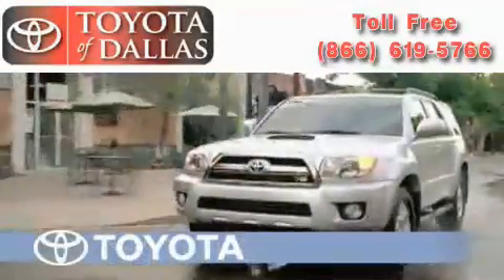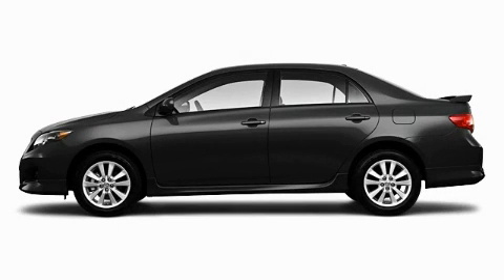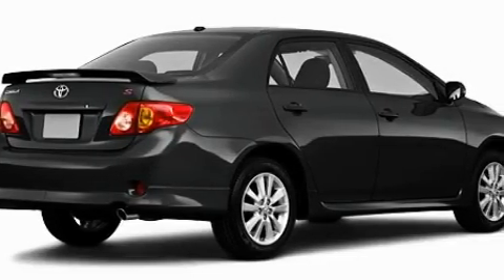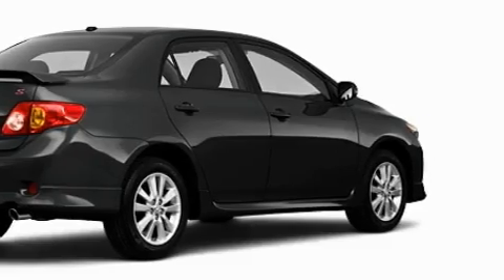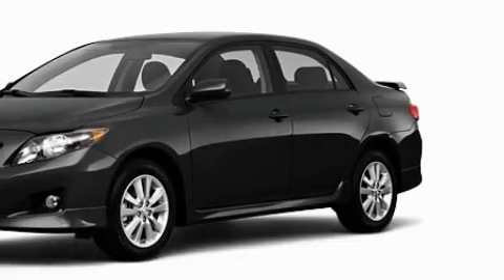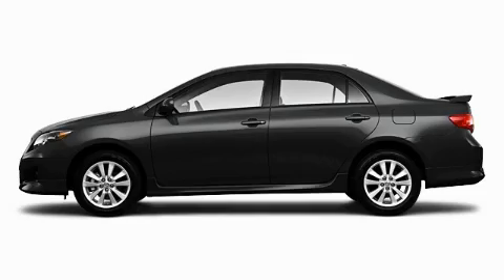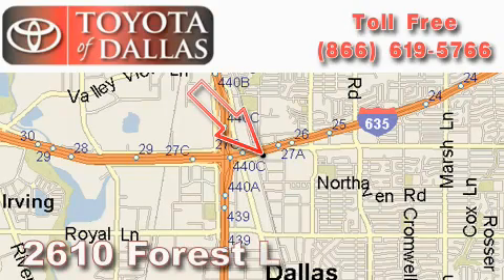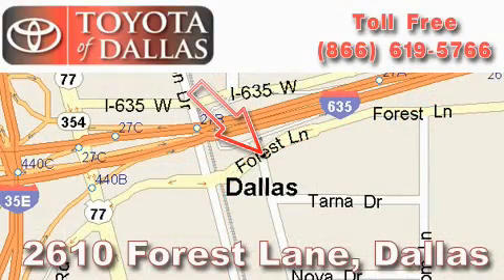2010 Toyota Corolla McKinney TX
Year: 2010
 Make: Toyota
 Model: Corolla
 Engine: 1.8L 4 Cyl. Sequential Fuel Injection

 Exterior: Gray
 Miles: 8

 2010 Toyota Corolla Dallas TX